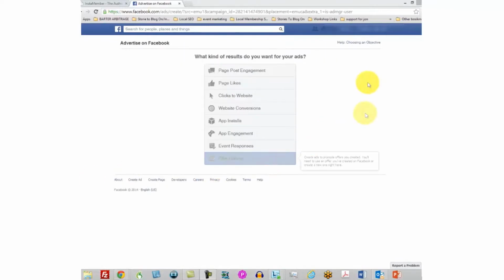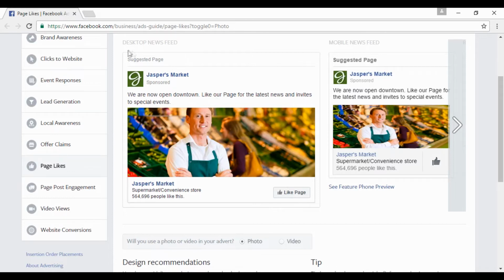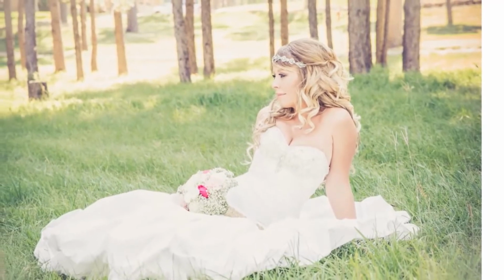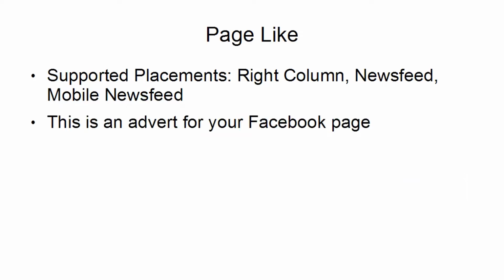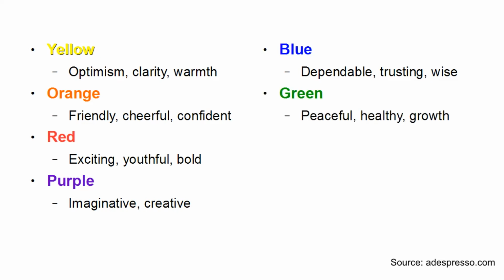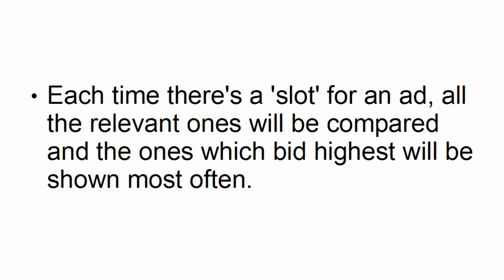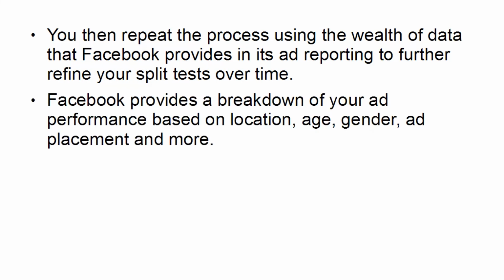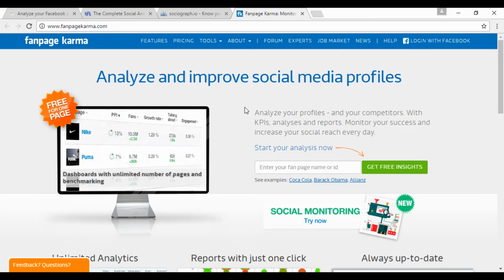Earn 20USD Everyday Facebook Cash Bandit